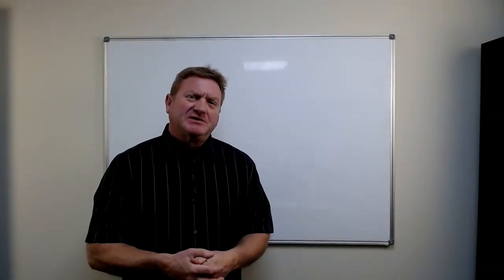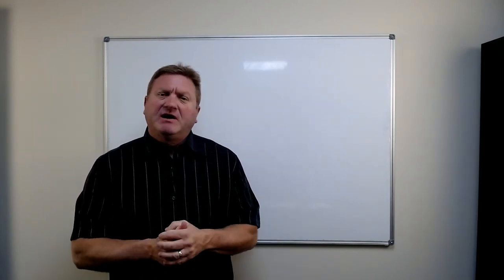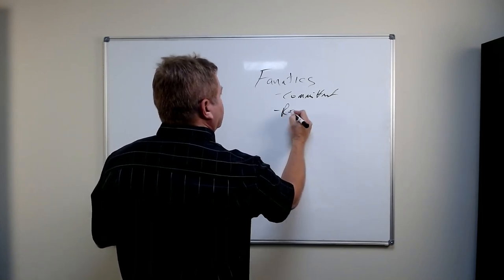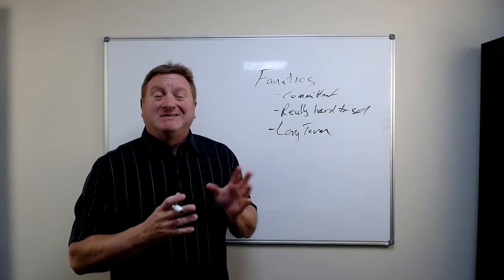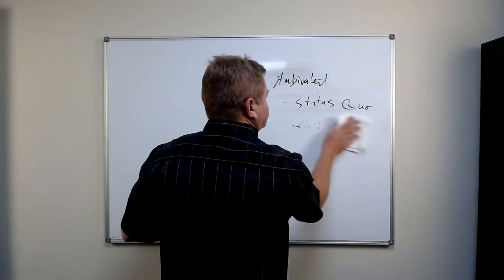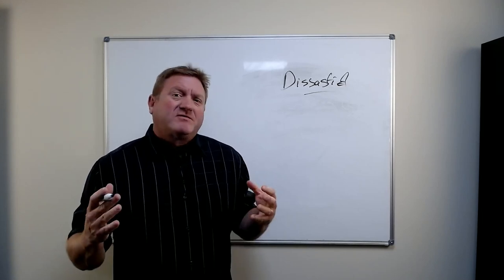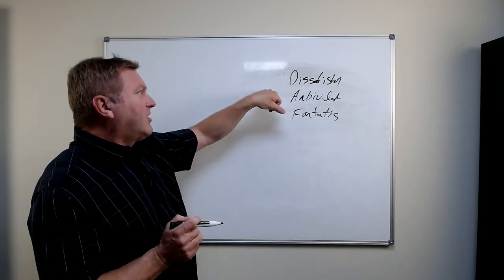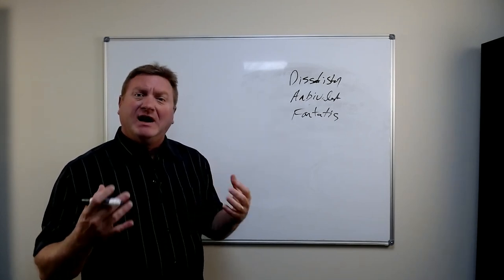How to Identify and Sell to the Right Type of Buyer: Expert Strategies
In this video, we'll share expert strategies for identifying and selling to the right type of buyer for your products or services. Understanding your buyers' needs and preferences is critical to achieving sales success, and in this video, we'll provide you with actionable steps for developing buyer personas and tailoring your sales approach to meet their unique needs.

We'll start by explaining why it's important to identify the right type of buyer and how it can impact your sales and marketing efforts. We'll then provide you with a step-by-step guide to developing buyer personas, including how to gather data, conduct research, and analyze your findings to create a comprehensive profile of your ideal customer.

Next, we'll discuss how to use this information to tailor your sales approach to meet your buyers' needs and preferences. We'll cover everything from the language you use in your marketing materials to the features and benefits you highlight during the sales process.

My mission:
This channel is dedicated to helping high level entrepreneurs grow, optimize, and scale their businesses through learning, coaching, and growth marketing services to make their businesses successful, profitable, and well oiled machines that aren’t reliant on the owner to run the company.